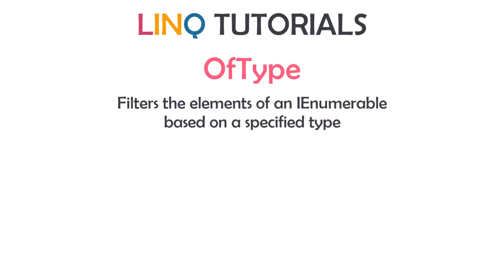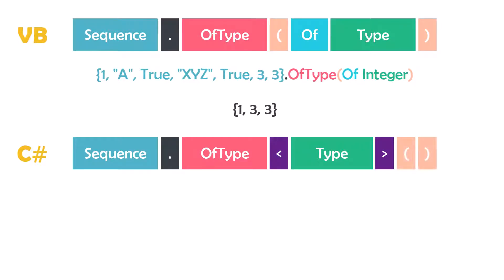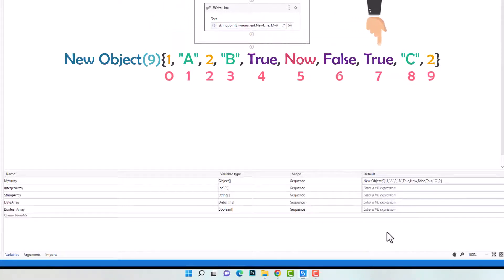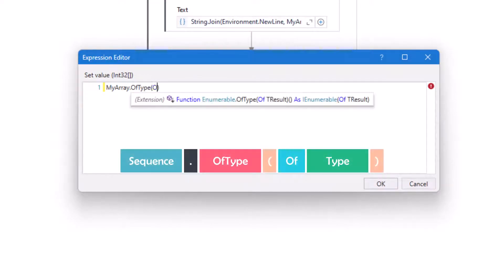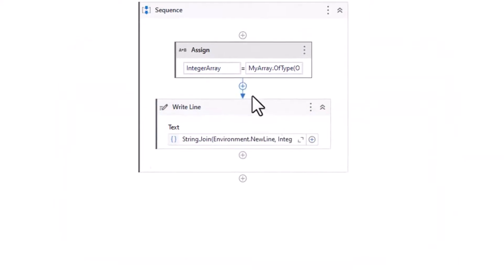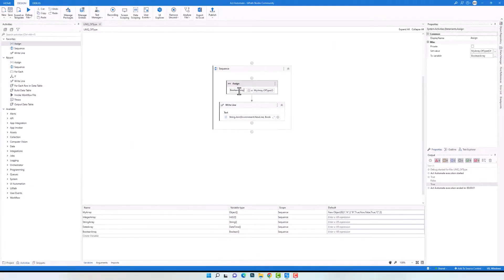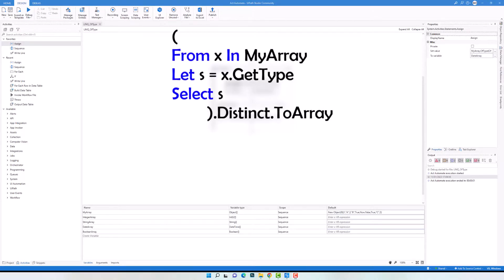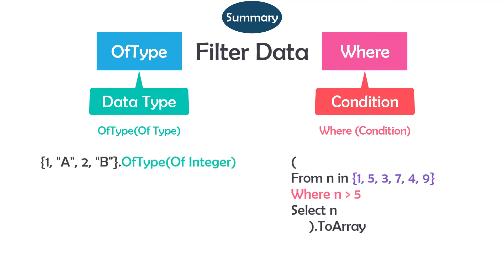UiPath | OfType Operator - LINQ | LINQ Tutorials | LINQ Operators | LINQ For Beginners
👉 𝐄𝐧𝐠𝐥𝐢𝐬𝐡
● This video is about🚫𝗢𝗳𝗧𝘆𝗽𝗲🚫operator in🔥𝗟𝗜𝗡𝗤🔥
● You will learn, what is this function for and how to use it exactly.

🌟 𝗖𝗼𝗱𝗲
✔ Sequence.OfType(Of Type)
✔ Sequence.OfType(Of Integer)
✔ Sequence.OfType(Of String)
✔ Sequence.OfType(Of Boolean)
✔ Sequence.OfType(Of DateTime)

🕜 𝗖𝗵𝗮𝗽𝘁𝗲𝗿𝘀
► 00:00 Introduction
► 00:30 OfType (VB | C#)
► 01:55 Use Case
► 03:11 1.Example (Integer)
► 04:24 2.Example (String)
► 05:00 3.Example (Boolean)
► 05:34 4.Example (DateTime)
► 06:10 Hints about OfType
► 06:57 Where Vs. OfType